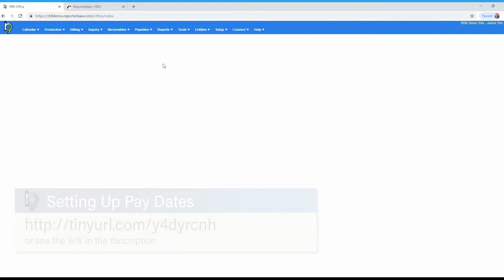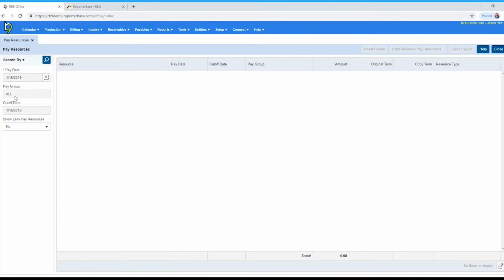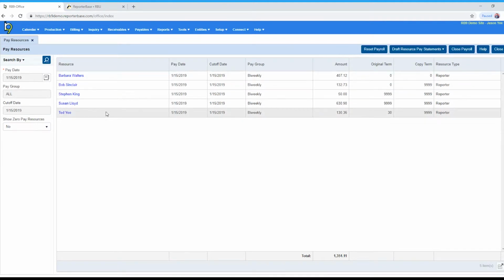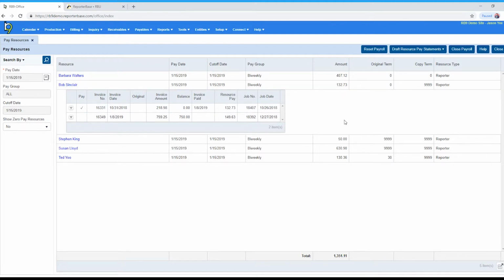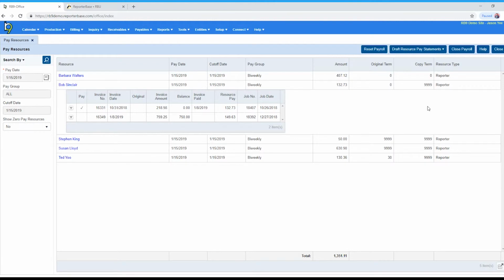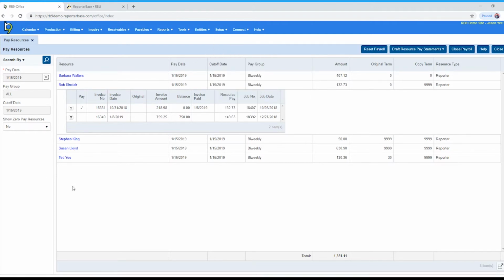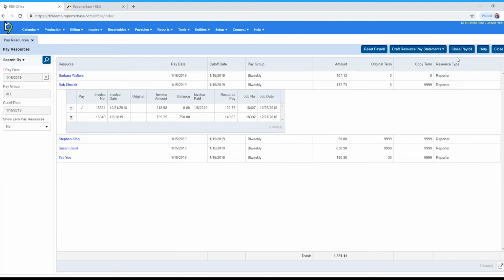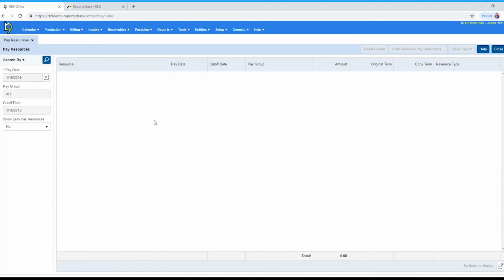Payables: Pay Resources